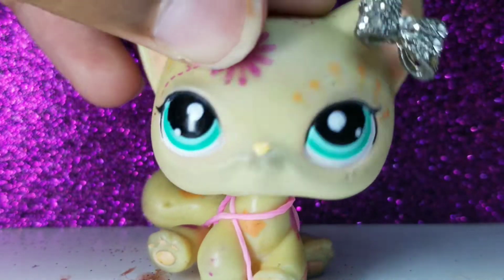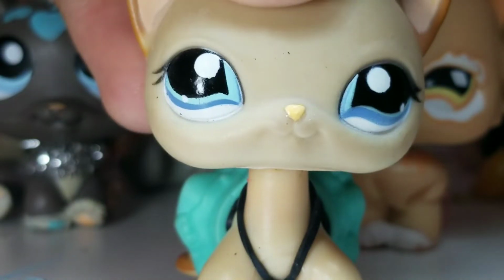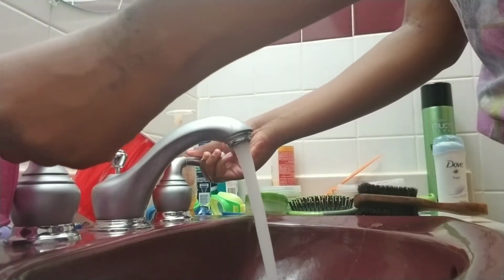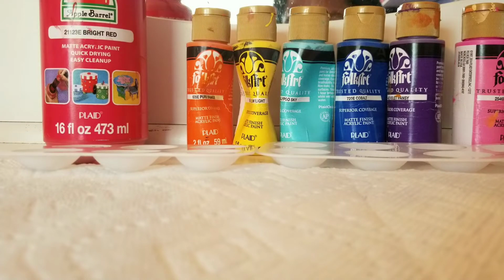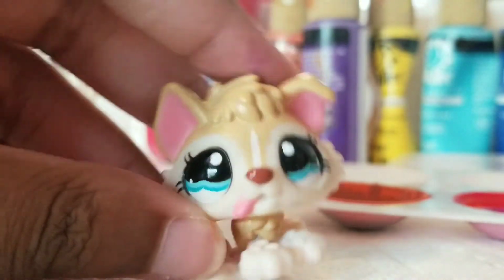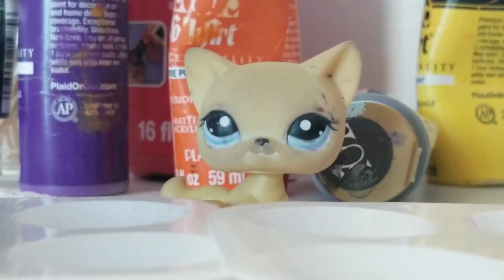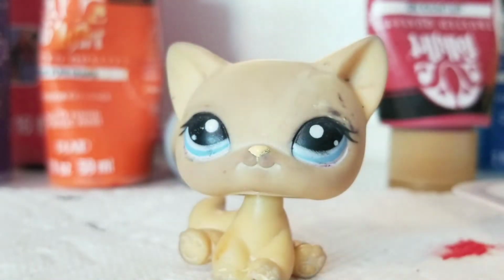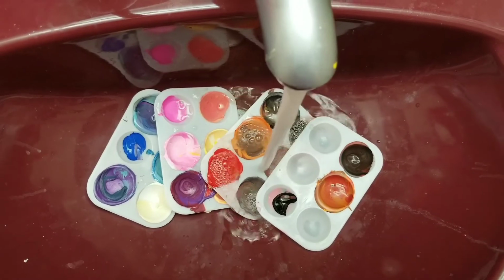LPS DIY With Lily: Fixing Chipped LPS Noses